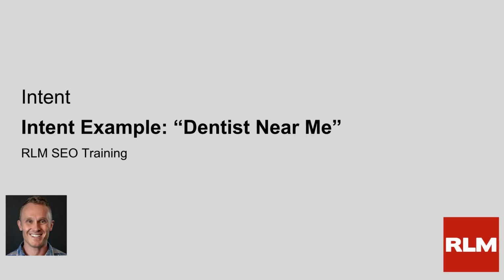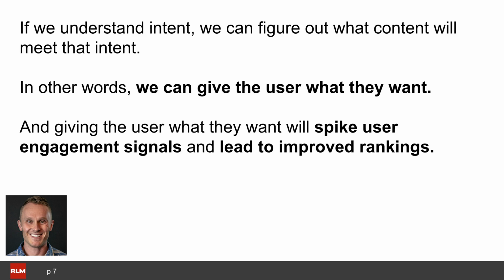Example of Intent for SEO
Video walkthrough of the topic of intent from the RLM SEO training course. In it we use an example search term, "dentists in cincinnati" to illustrate the concept of intent and how to think about it.